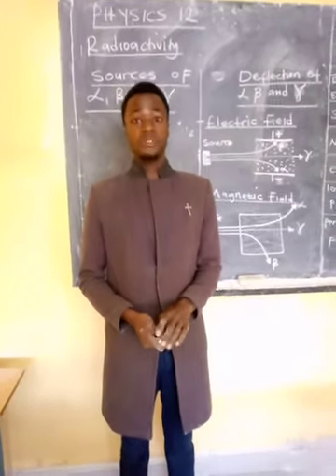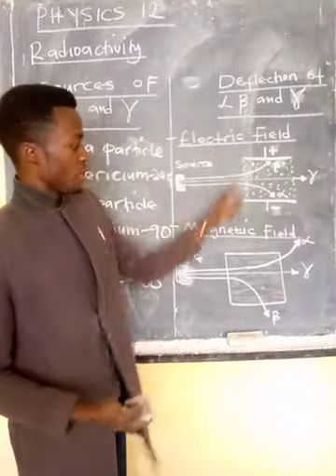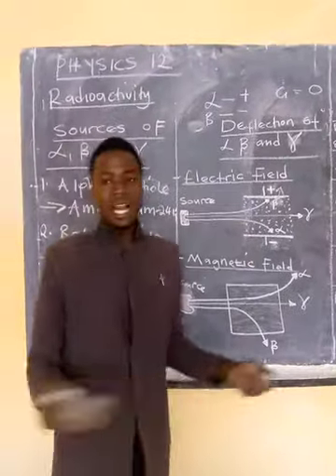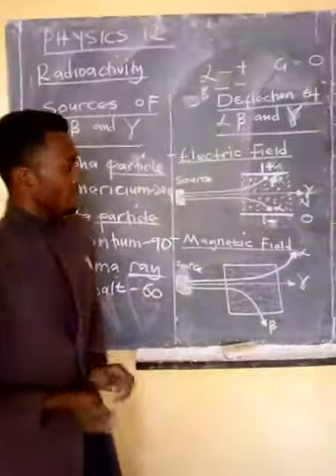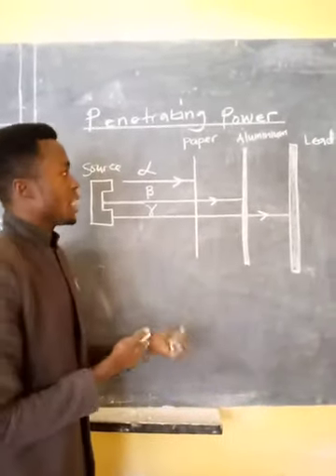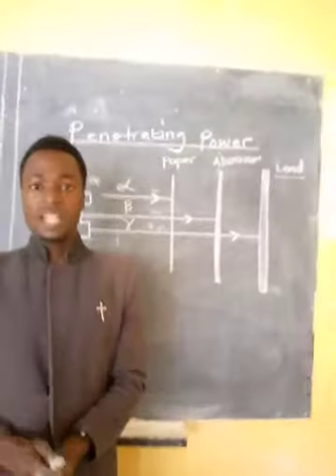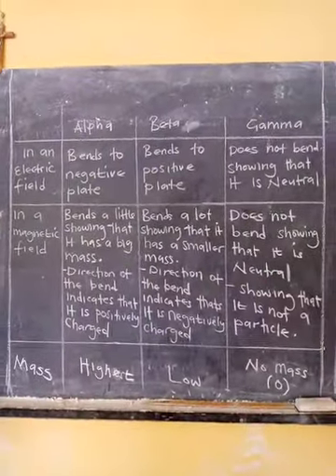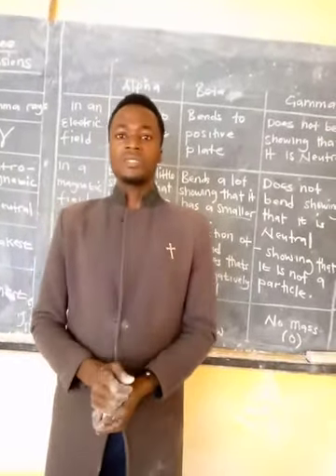RADIOACTIVITY LESSON 2